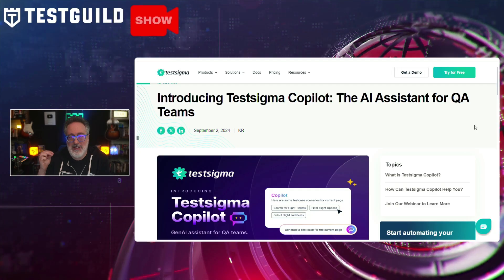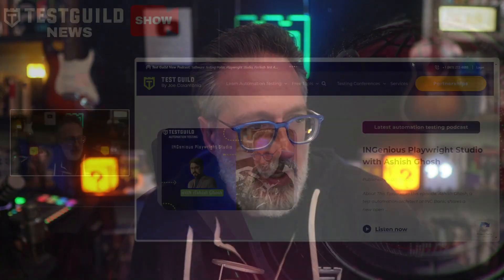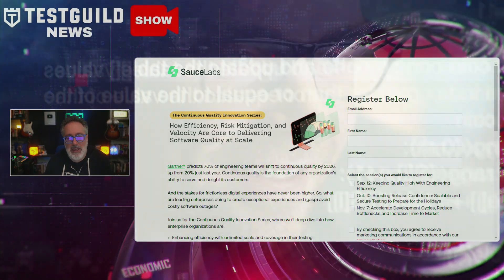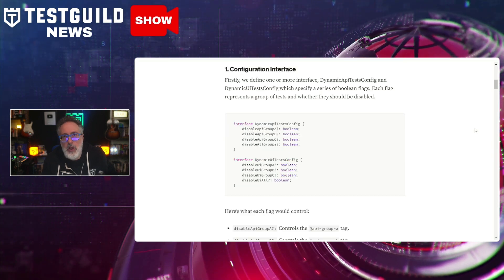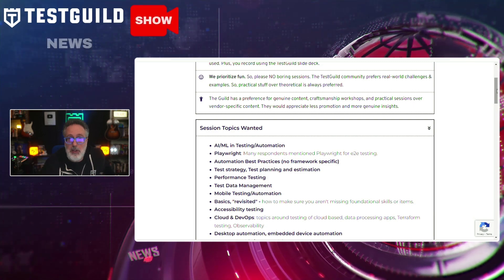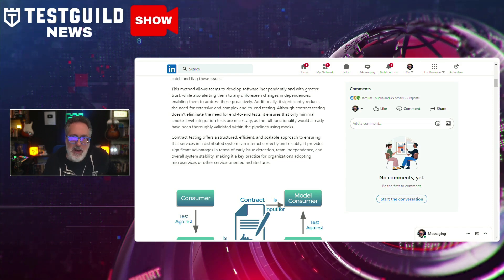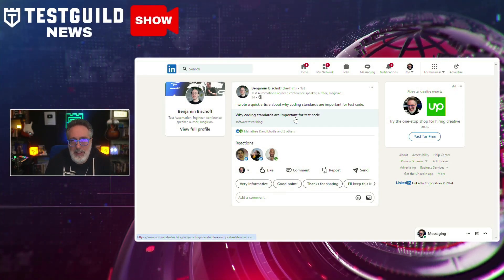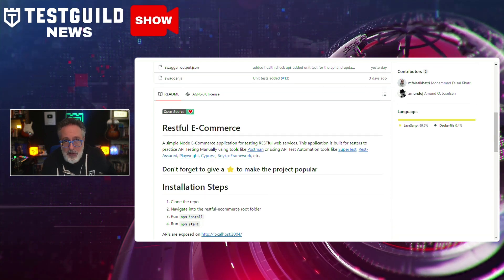Testing Copilot, Playwright Studio, Continuous Quality Prediction and more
How can you automate the most time-consuming aspects of testing?

Have you tried the new open source Playwright Studio?

Do you know that Gartner predicts 70% of engineering teams will shift to continuous quality by 2026?

Find out in this episode of the Test Guild New Shows for the week of Sep 8th  So, grab your favorite cup of coffee or tea, and let's do this.

⏱️TIMESTAMPS⏱️
0:00 Intro
0:20 TestSigma Copilot
2:37 Webinar of the Week
1:29 Playwright Studio
3:38 Dynamic Playwright Tags
4:57 AG25 Call For Speakers
5:54 Contract Testing
7:02 Cypress Email Testing
8:01 Test Coding Standards
8:58 Restful-ECommerce
0:00 Subcribe to Newsletter